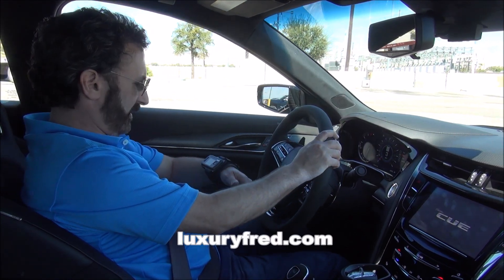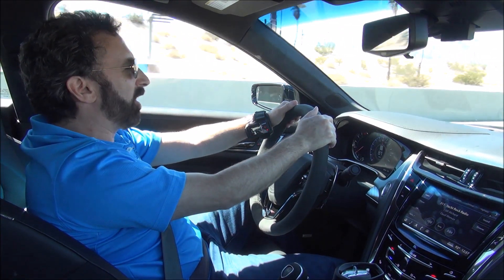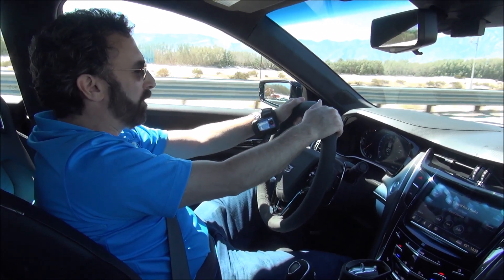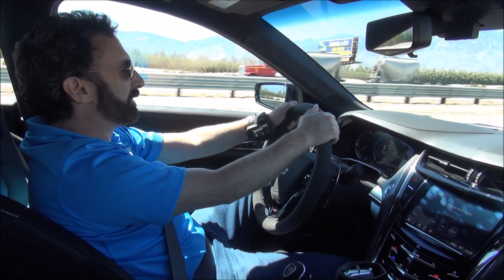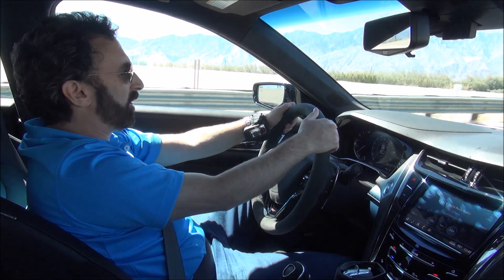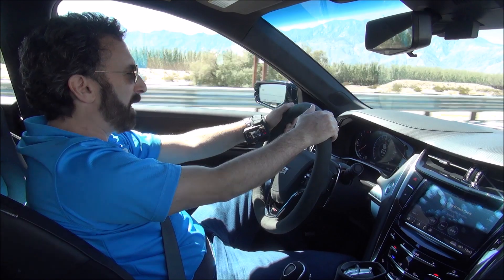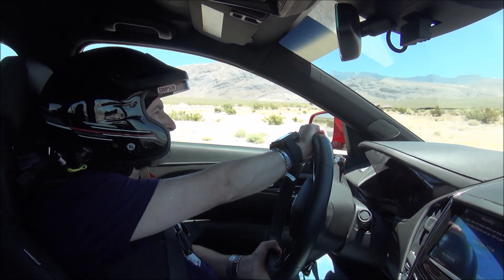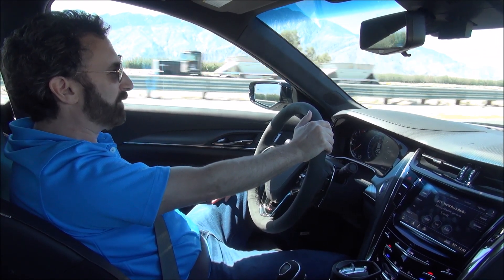2017 CADILLAC CTS-V - Truly Insane 640 horsepower sedan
I really think the 2017 Cadillac CTS-V just may be the ultimate practical supercar. You get a 640 hp, track-ready car that will do 200 mph right off the showroom floor, yet it seats five, has a huge trunk, good warranty and can do 21 mpg on the highway with normal driving.

I took the mighty CTS-V on a 1000-mile roadtrip from LA up to Laguna Seca to watch the Cadillac Racing team compete at the IMSA race there. With all that power right under your right foot, it's hard to keep it out of triple digits. With the CTS-V in Tour mode, the magnetic ride control smooths out the bumps and it's a luxurious place to be. Here's my review and drive video.